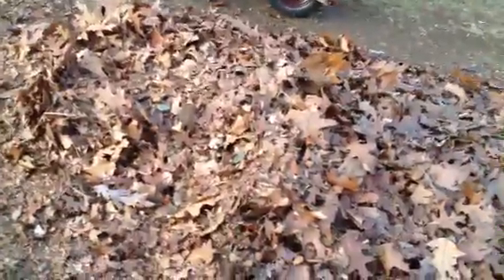After I mowed the leaves